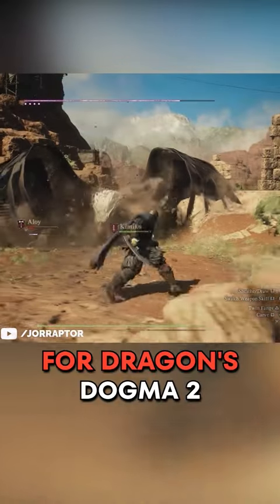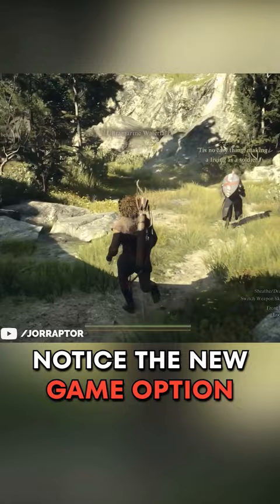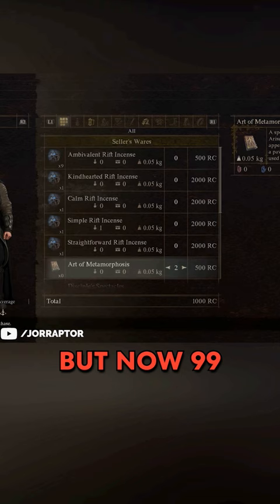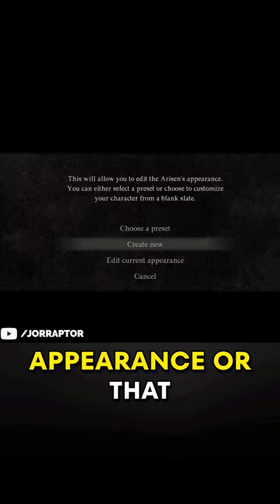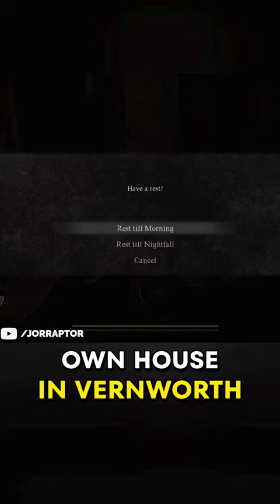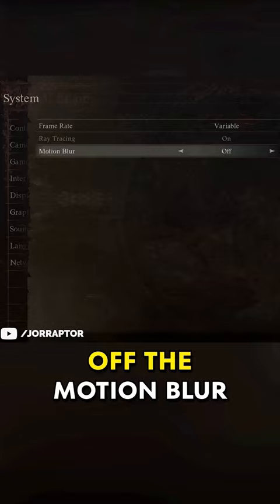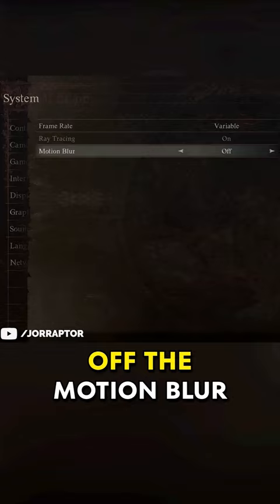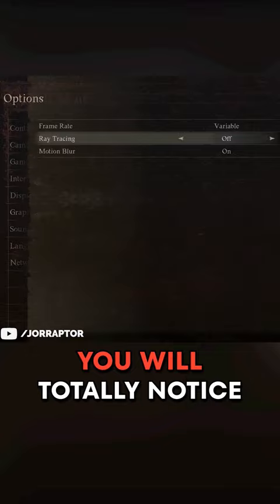Check Out These Changes In The New Dragon's Dogma 2 Update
Dragon's Dogma 2 update (dragons dogma 2 update)

Dragon's Dogma 2 Tips And Tricks Will Make You Overpowered Early (Dragons Dogma 2 tips and tricks)

Amazing Things You Want To Get Early In Dragon's Dogma 2 (Dragon's Dogma 2 Tips And Tricks)

Dragon's Dogma 2 To Be One Best Open World Games Of 2024? (Dragon's Dogma 2 Gameplay)